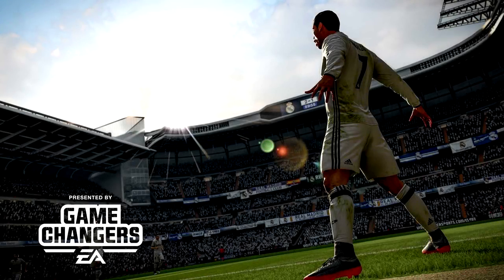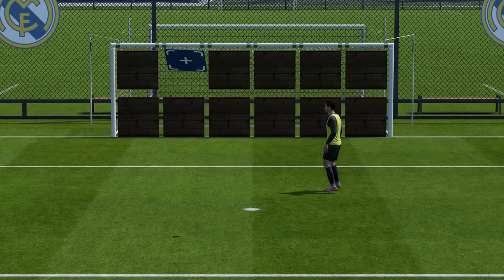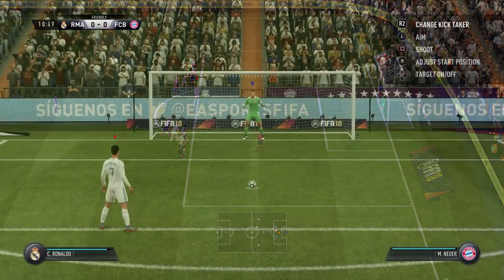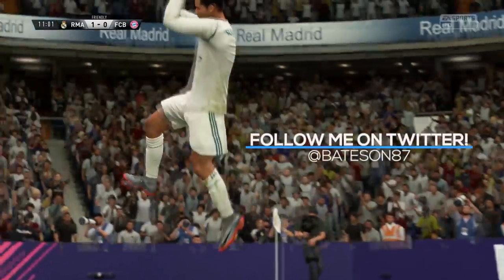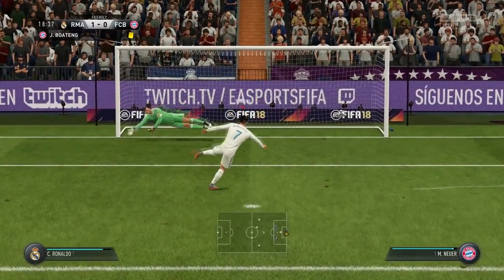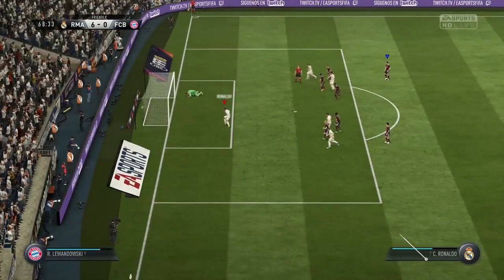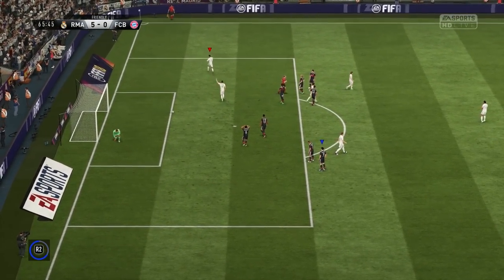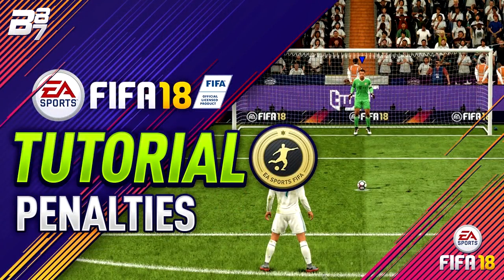FIFA 18 PENALTY TUTORIAL | HOW TO SCORE PENALTIES